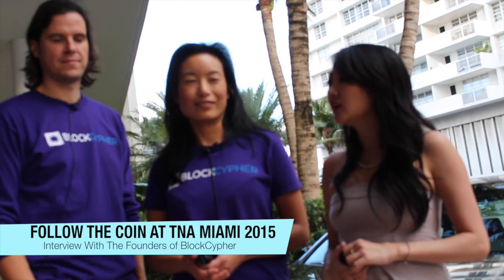Follow The Coin At TNA Miami 2015: The Founders of BlockCypher Have Raised $3.1M & More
Follow The Coin At TNA Miami 2015: The Founders of BlockCypher Have Raised $3.5M & Launched A Blockchain Explorer

And yes, the rockin' team explains what a Blockchain Explorer is.